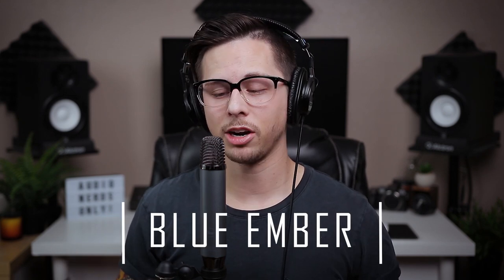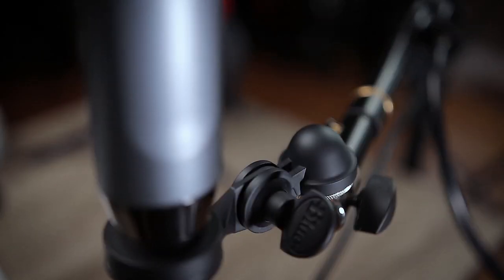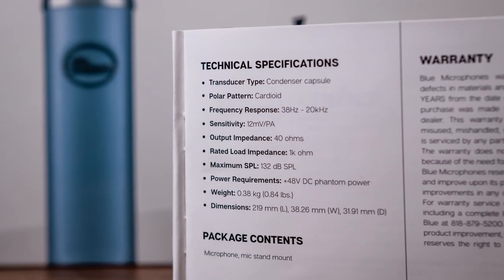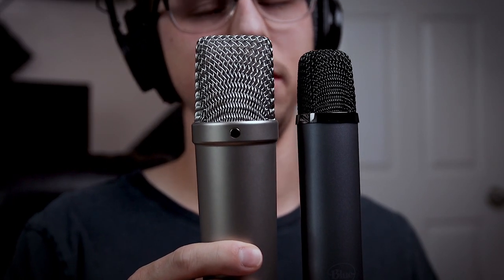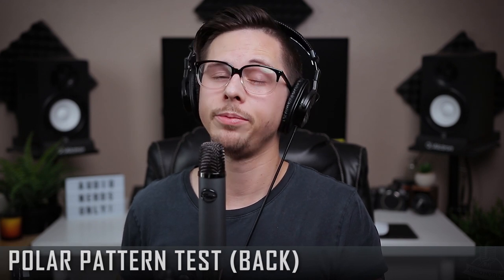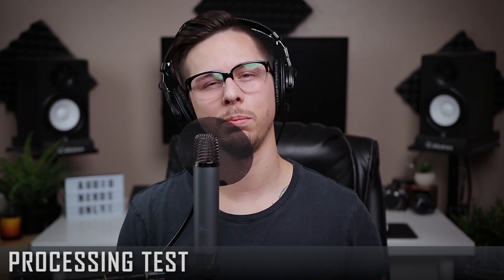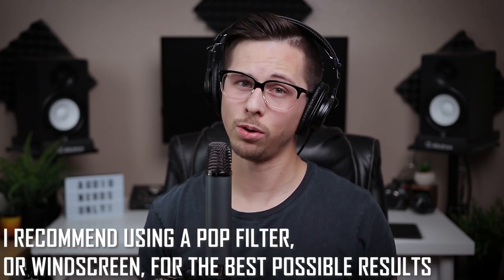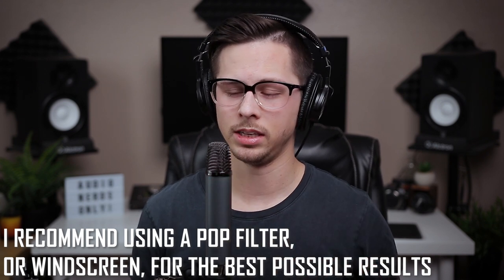Blue Ember Condenser Microphone Review / Test ($99 mic, good for Podcasting? Music? Voiceover?)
What's up Audio Nerds!?!?

Today I review the Blue Ember microphone. This XLR condenser microphone has a cardio polar pattern and Blue released it with the intention of it being pretty versatile. They say it can be used on basically any instrument, single vocals, and for podcasting / other spoken word applications. I go through the overview of this mic, the specs, and then I put it to the test! If you want to hear my opinion about this mic, wait till the end to watch my personal opinion! Most importantly, listen to
the audio and see if this microphone could be right for you!